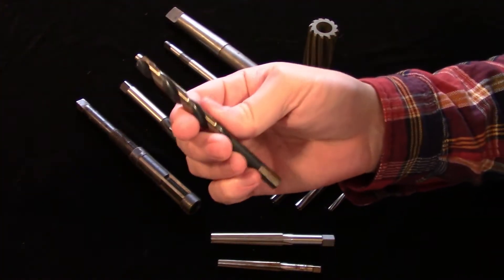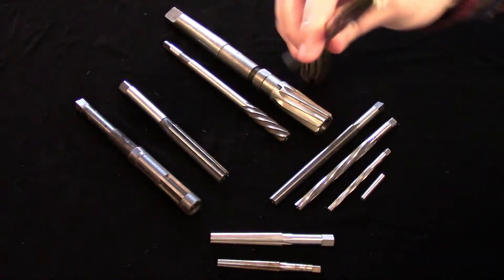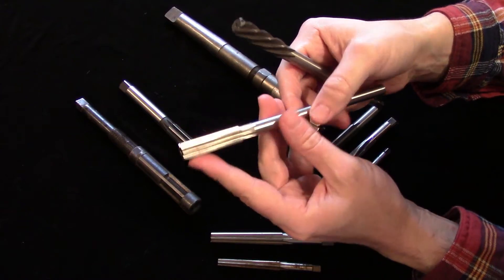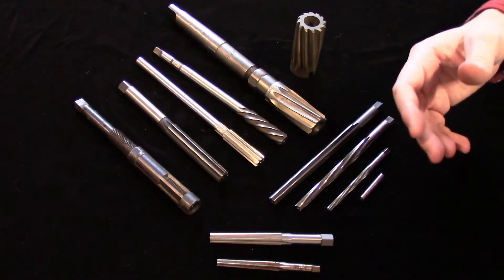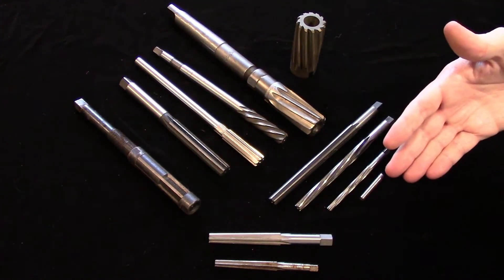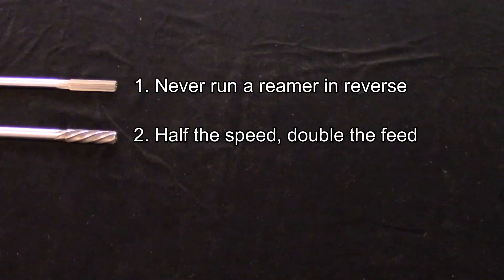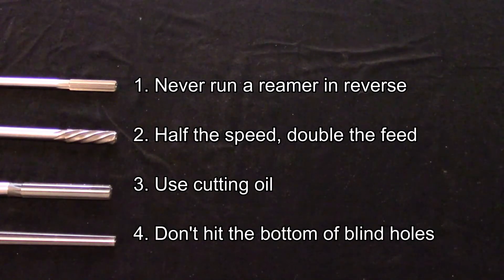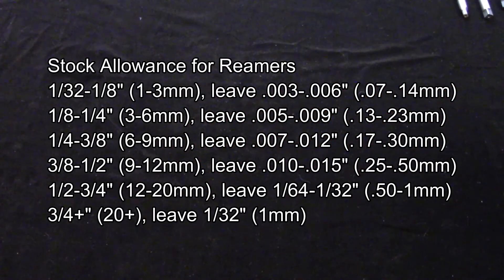Reamer Basics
Here is my reamer basics video to go along with my basic machining class at Parkland College.  Check out the other videos in the series:

Stock allowance chart:
1. 1/32 to 1/8 (1 to 3mm) leave .003-.006” (.07 to .14mm)
2. 1/8 to ¼ (3 to 6mm) leave .005-.009” (.13 to .23mm)
3. ¼ to 3/8 (6 to 9mm) leave .007-.012” (.17 to .30mm)
4.  3/8 to ½ (9 to 12mm) leave .010-.015” (.25 to .50mm)
5. ½ to ¾ (12 to 20mm) leave 1/64 to 1/32” (.50 to 1mm)
6. ¾ to 1 (20 to 25mm) leave 1/32” (1mm)